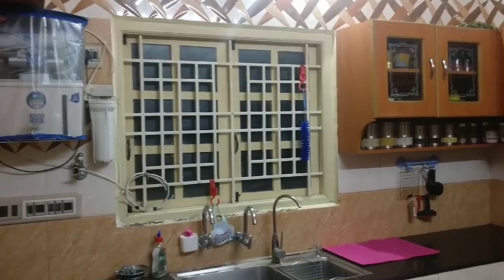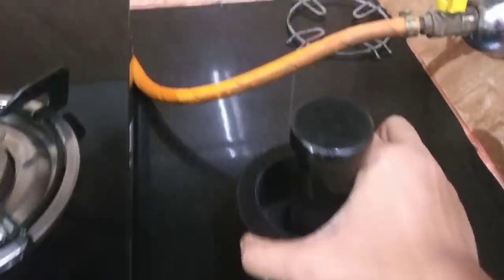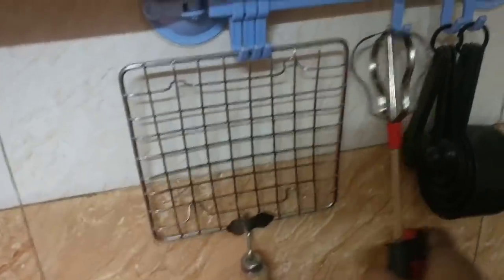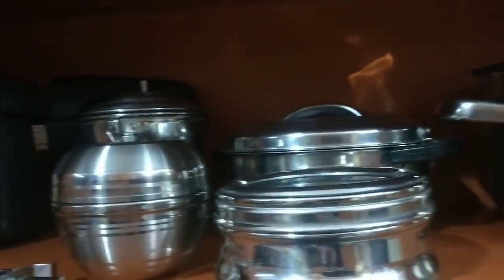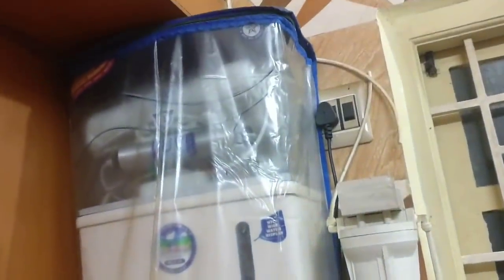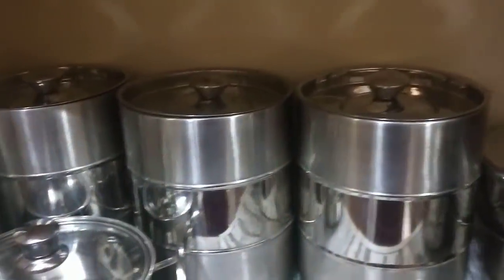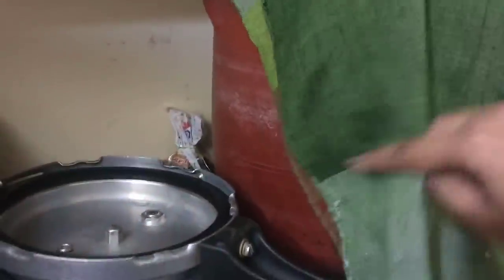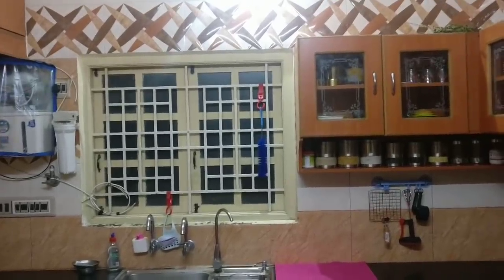My Compact Modular Kitchen Tour&Space Saving Simple Organization |Tamil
Kitchen tour Tamil || How to organize small kitchen||Kitchen organization ideas in tamil

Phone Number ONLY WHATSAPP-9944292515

Follow me on Helo app:
Mylittleworld tamil